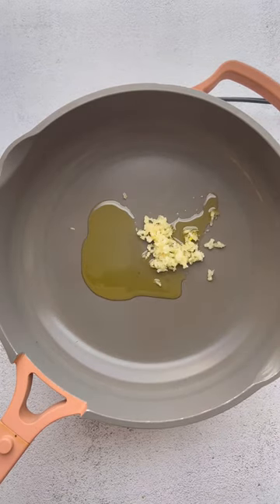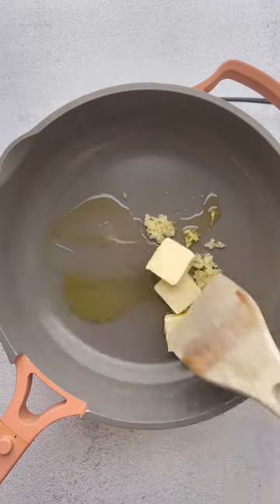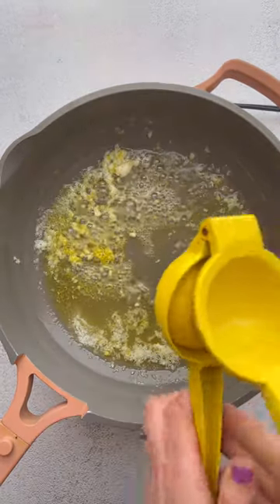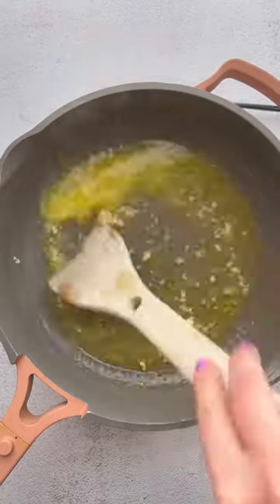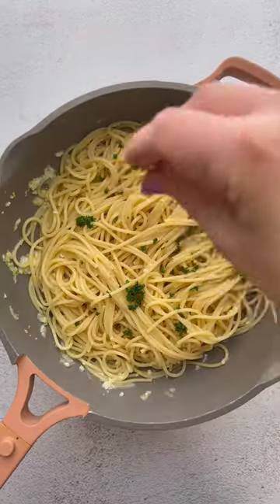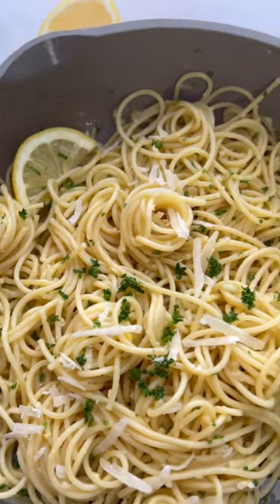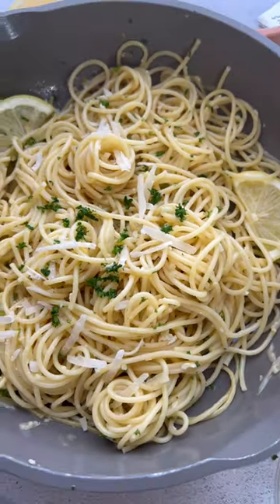Lemon Butter Pasta Sauce Recipe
This lemon butter pasta sauce is a simple yet delicious recipe, perfect for a quick weeknight meal! With lots of garlic and lemon flavor, this easy recipe will become a new favorite!